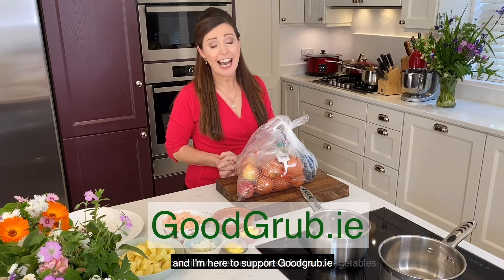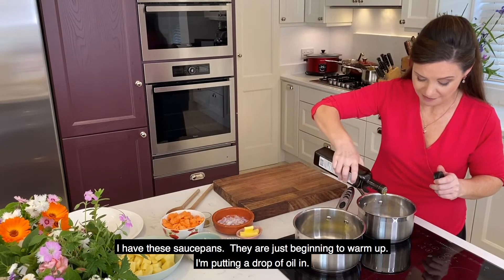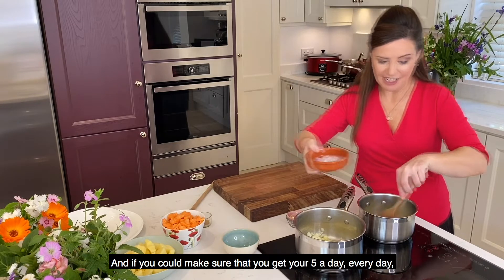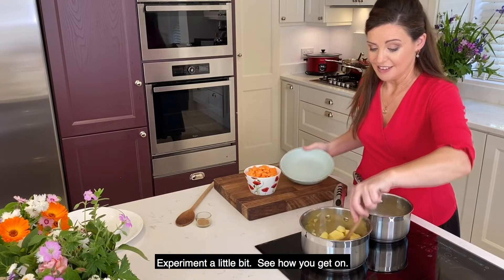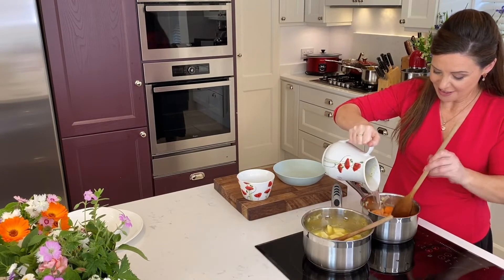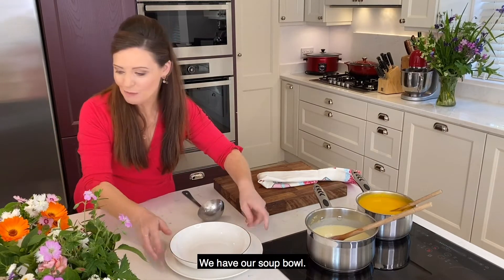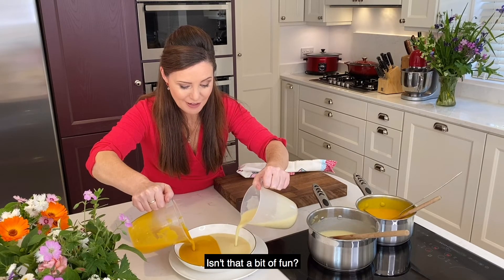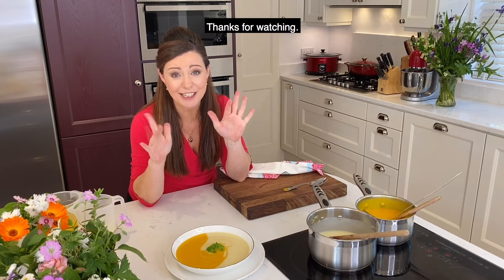Catherine Fulvio - Potato Soup - Good Grub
Celebrity Chef Catherine Fulvio creates delicious soup using Good Grub ingredients